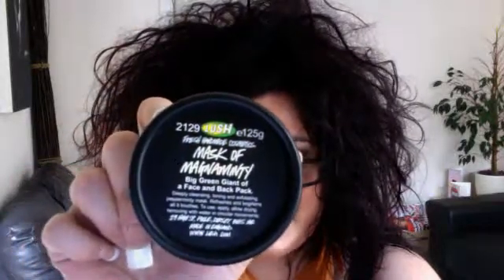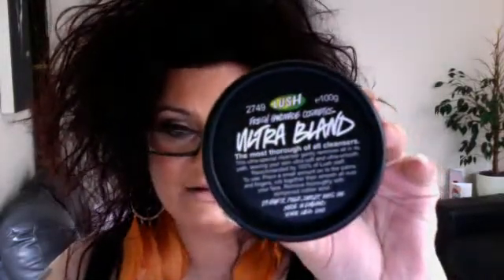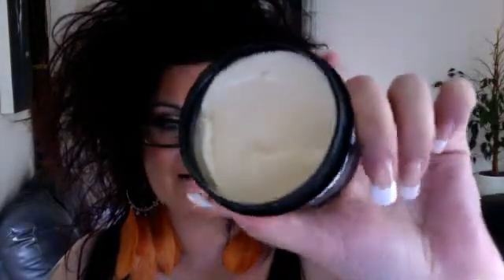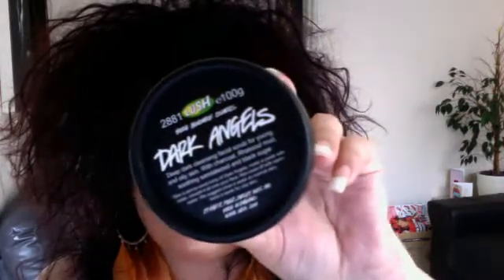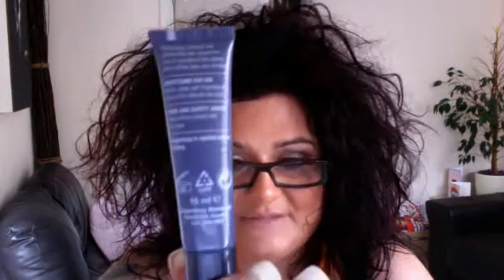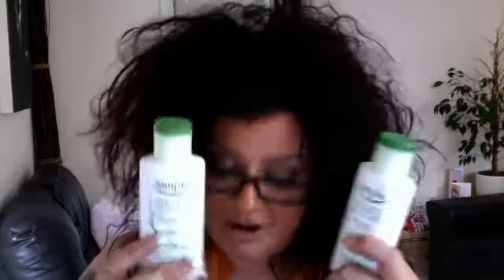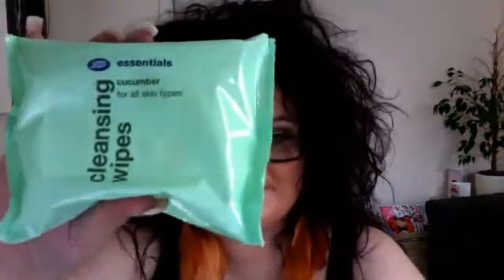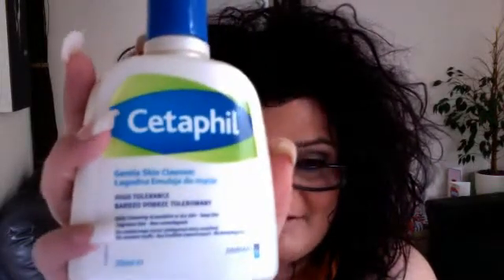new skincare routine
my skincare products i use daily and weekly